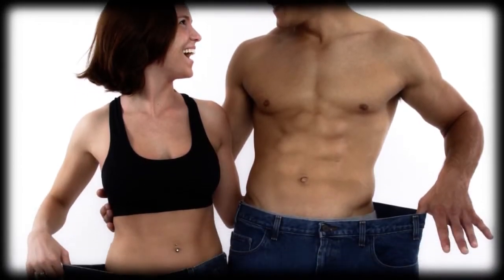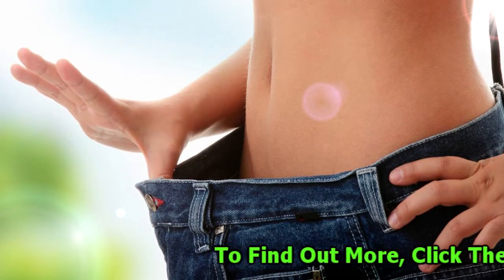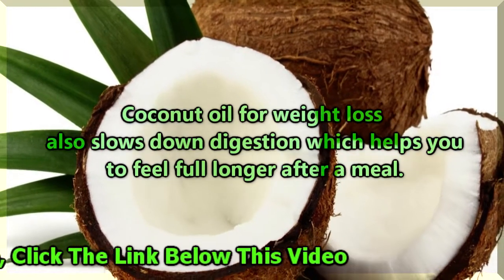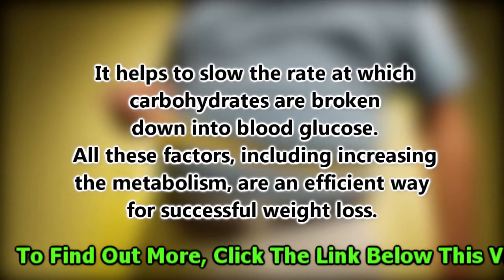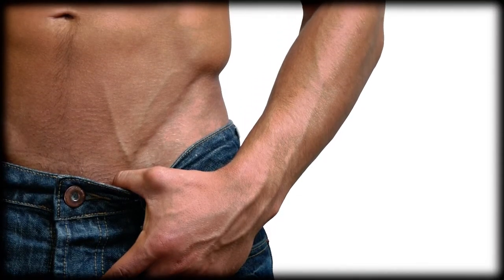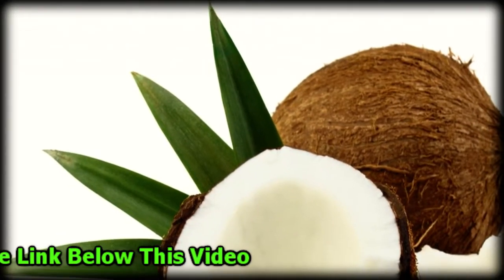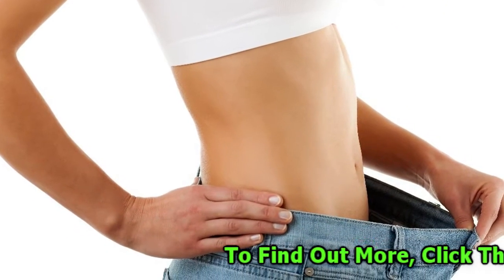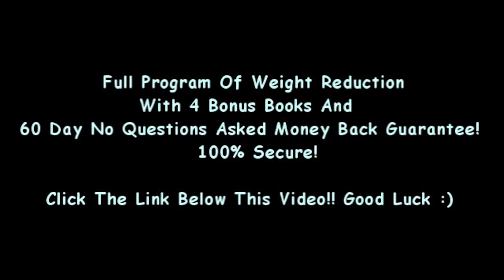Coconut Oil For Weight Loss \HD\